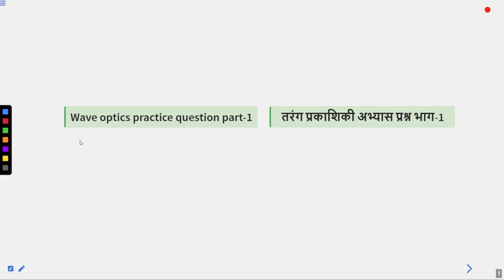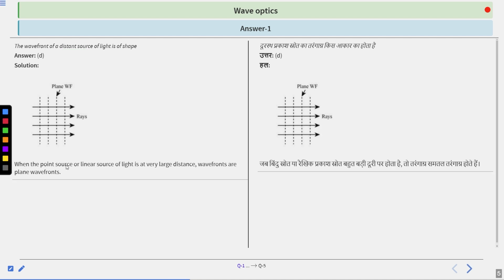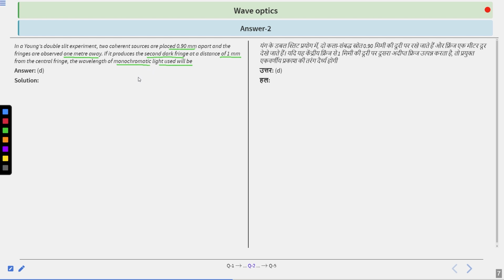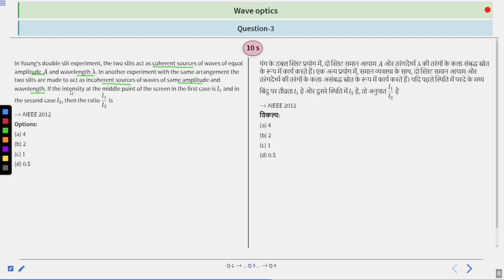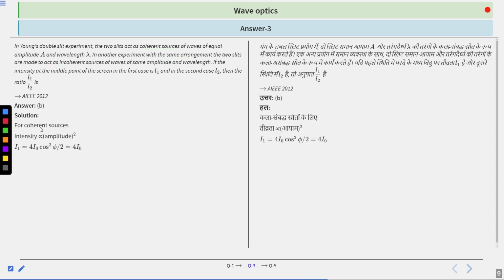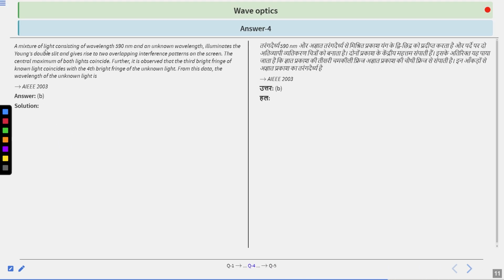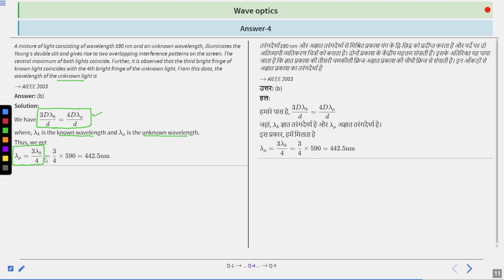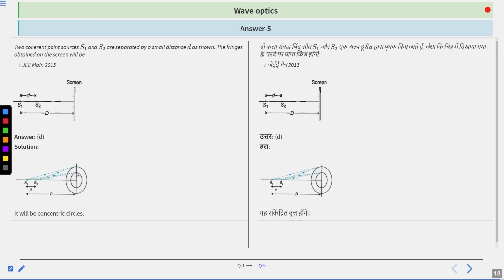Wave optics practice question part-1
Subject: Physics
Programme Name: Wave optics
Course Name: Engineering

In this lecture, we have discussed practice questions for JEE main exam from chapter wave optics.

📡 Key Features:
Syllabus-based Content